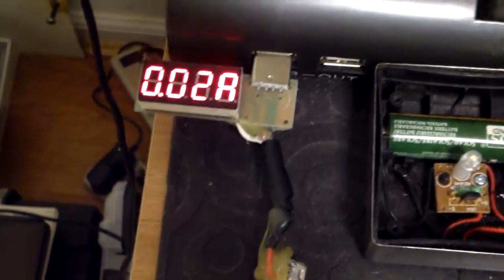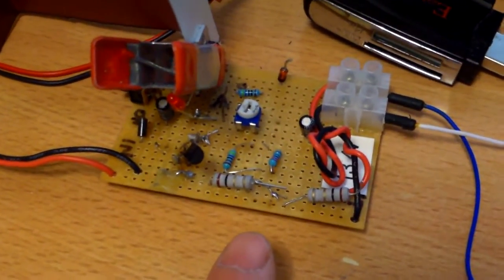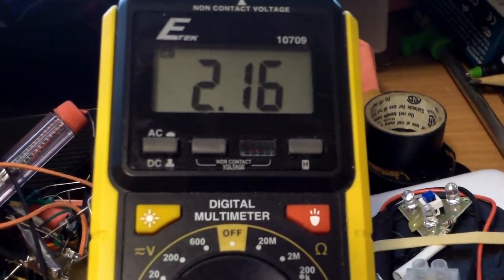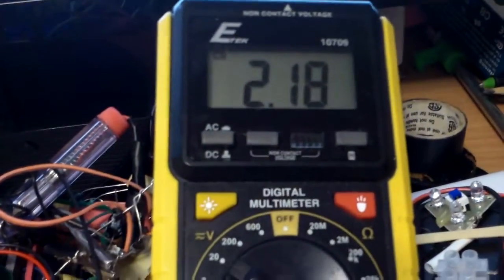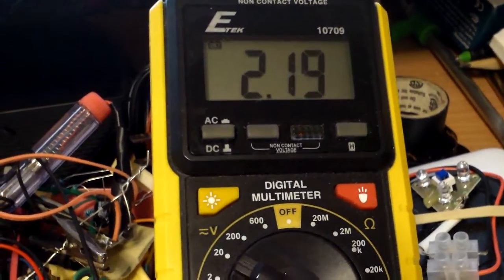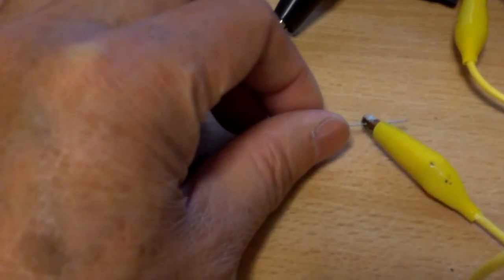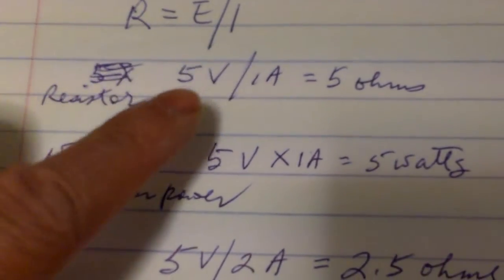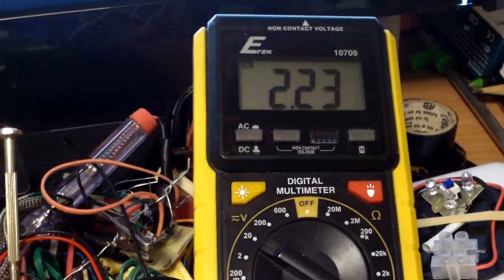Charging a supercapacitor with a charge controller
A supercapacitor can be charged much faster than a battery but because of the low resistance of the cap, some sort of voltage and current limiting device is needed to prevent the power supply from overheating. A charge controller or correct value resistors should be used for this purpose.
 In this instance, I'm using the Charger Doctor (which shows the current drawn), a voltage boost converter and a diy charge controller and 2 one ohm 1 watt resistors to control the charging of a 2.7v 100F supercapacitor from a 2 amp usb power supply.
  While this is a little cumbersome but it is probably better than just using resistors and manually disconnecting the power source when the voltage is reached.  As I understand it, the biggest concern in charging is correct polarity. Failure to observe polarity can cause the capacitor to explode.  As always, do this at your own risk.